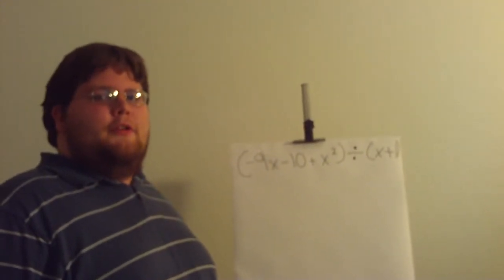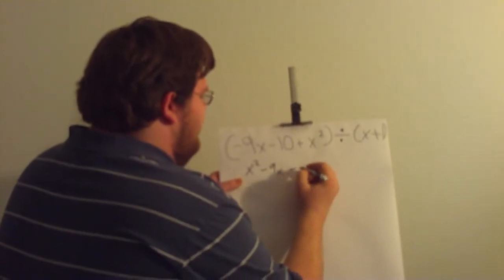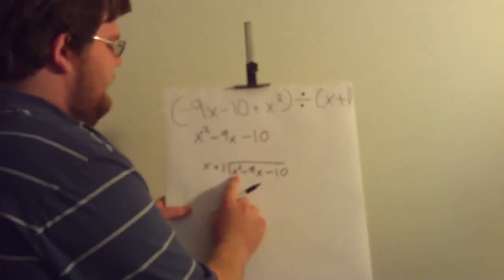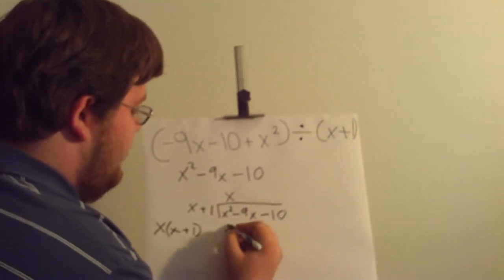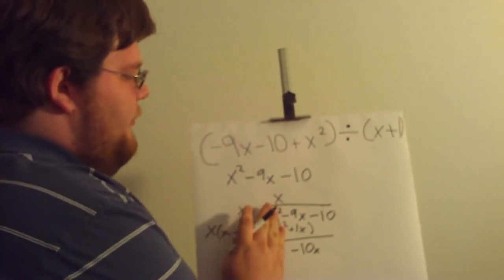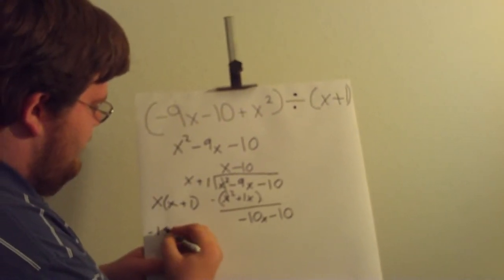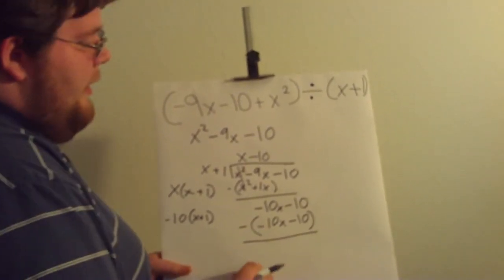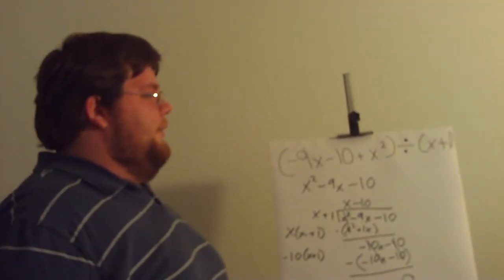howtospeech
week 8 how to video